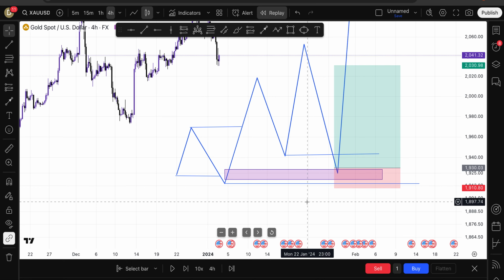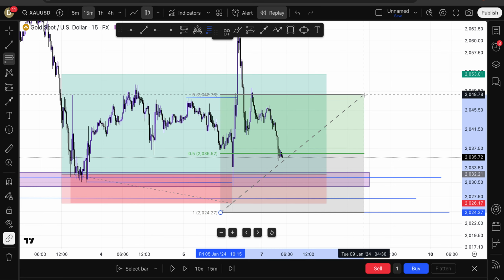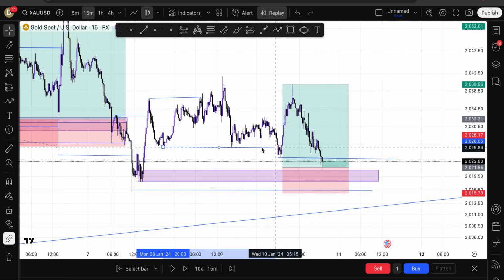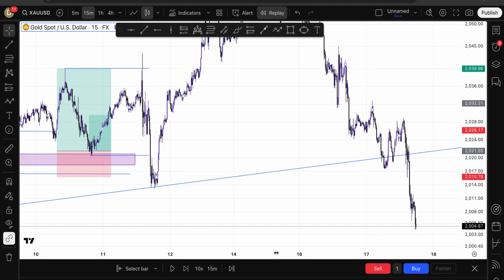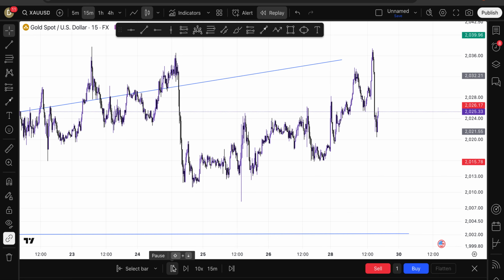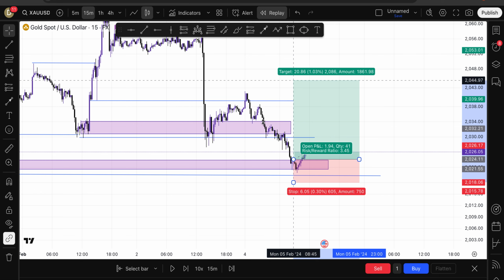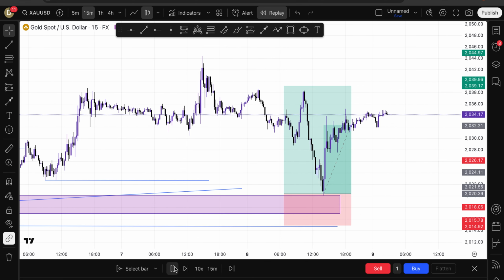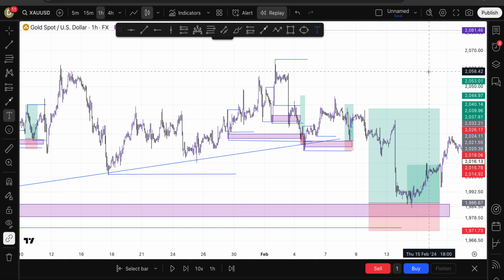XAUUSD Backtest | Jan–Feb 2024 ✨ Algorithmic Strategy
Backtesting XAUUSD (Gold)
📅 Period: January to February 2024
📈 Strategy: Clean Algorithmic Execution with Spiritual Discipline

This session is part of my personal trading journal—merging algorithmic precision with inner alignment.
Every movement on gold reflects not just the market—but the mind behind the execution.

💡 Key Focus:

Pure algorithmic setups with structured rules

10-trade cycle risk management

Tracking market rhythm, intuition, and emotional control

🌀 Trading is sacred. This is more than profit—it’s mastery.
Documenting my evolution as a forex trader and shamanic life coach.

🧘🏽‍♂️ “As within, so without – The Master of Shadow and Light”